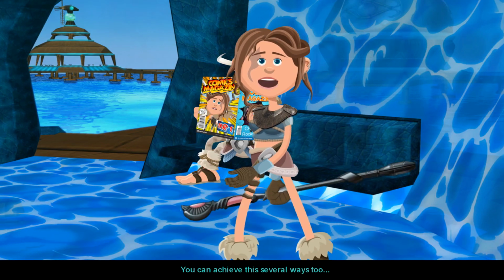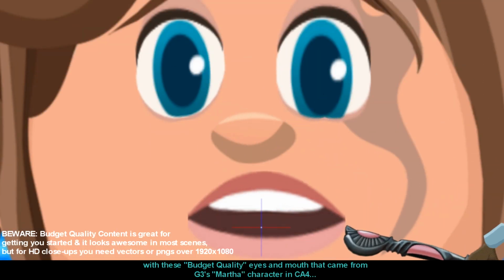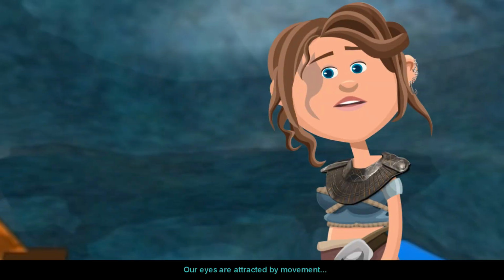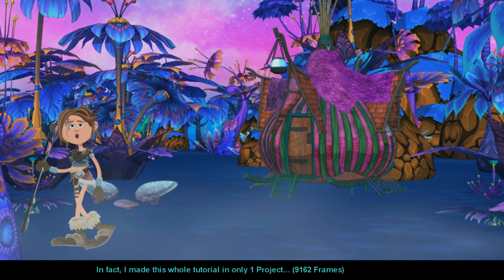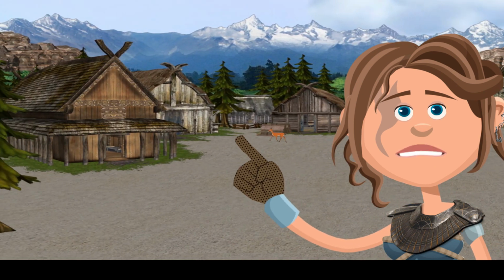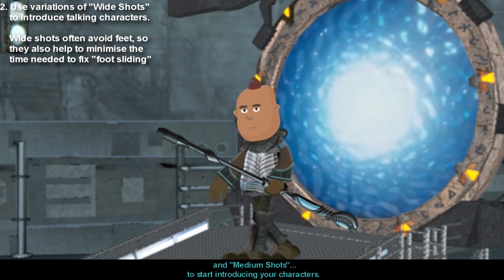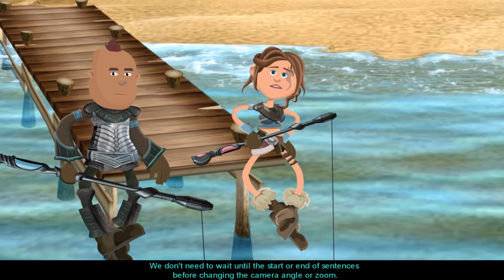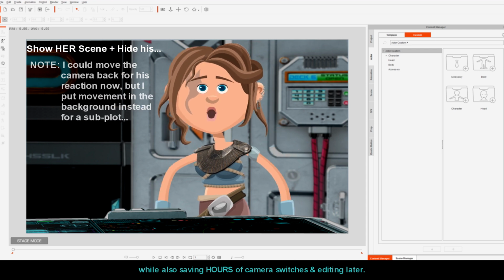2D Animation: Dialogue and Camera STYLE TIPS for Newbies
For Newbie users of CTA3 and CA4...

What you need:
A basic understanding of the User Interface for Cartoon Animator, because this tutorial for Newbies is SHOWING tips for IMPROVING Styles of Using dialogue and camera angles in creative ways. This is not a tutorial for just telling the mechanics of how to add dialogue and cameras. Ironically, I didn't use any cameras at all ;)

For Basic "How to" Tutorials:
Open Cartoon Animator, and in the top menu, choose Help/User Manual... or Help/Video Tutorials... and search keywords for the specific thing you need to know.

LINKS Mentioned in the Video:
1) The Viking Girl "Gudren" is used with permission by Garry Pye and was customised by me under my film industry name Ani Bell for tutorial purposes in this video... BUT you can also see and compare the original character here:

Need funny gifts for your friends or to treat yourself?
Check out my Toon Tee Store, all great value designer & printed by Award Winner in Australia:

AnitaBell.Com

Other Links:
I don't post much on Social Media, but when I do, it's here:

If you message me before buying anything there, I can check to see what the latest weekly special discounts are with the manufacturer... or maybe arrange a special deal, especially if you've been a long time client or supporter...